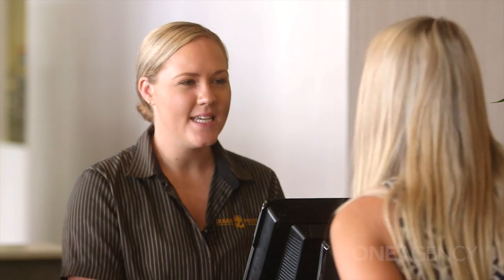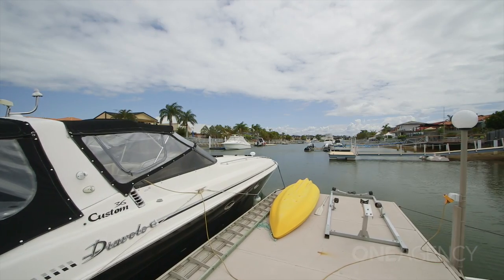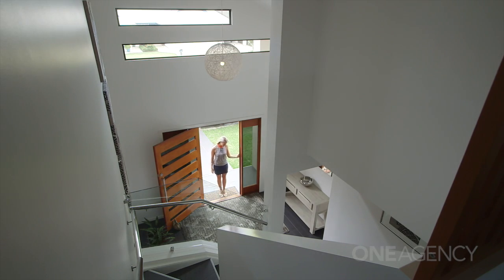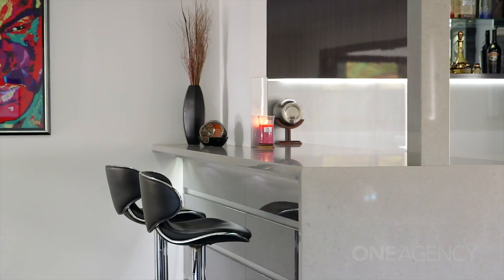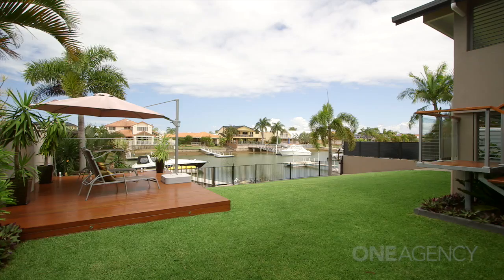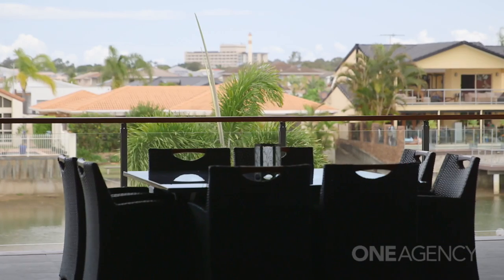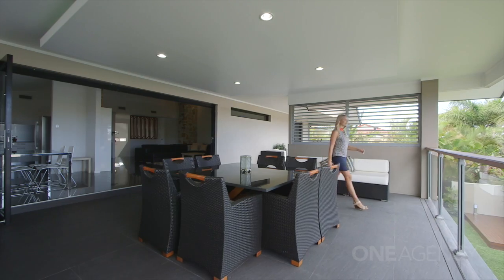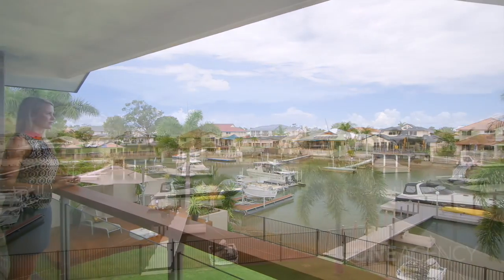10 Resolute Court Newport 4020 QLD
Property Video of 10 Resolute Court Newport 4020 QLD by PlatinumHD for One Agency Redcliffe